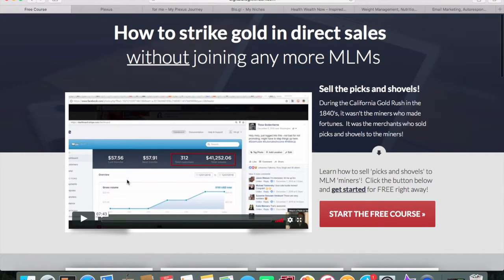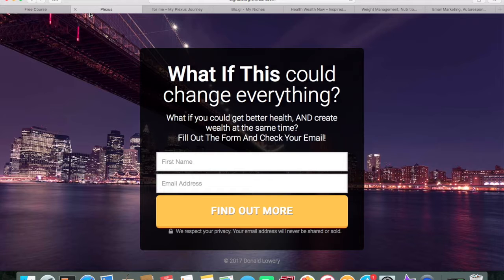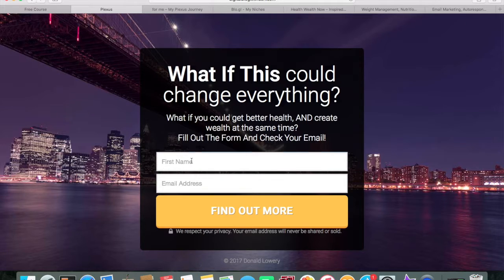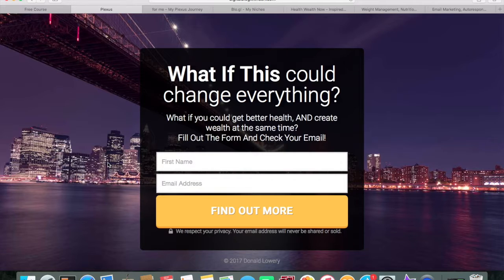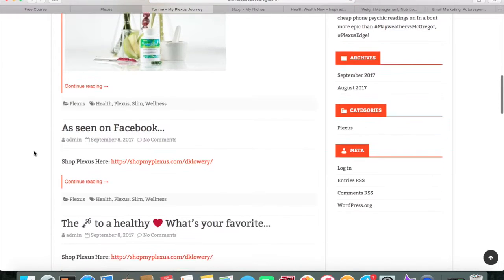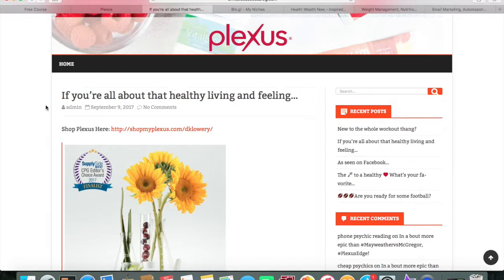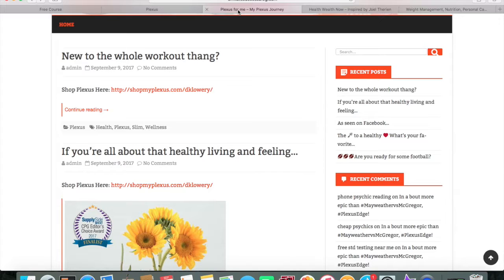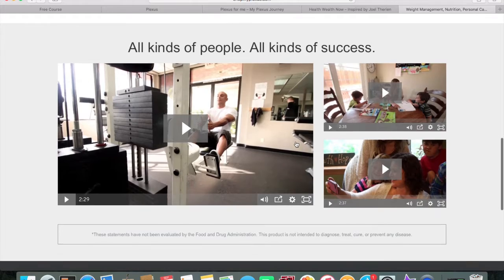A Little About Funnels